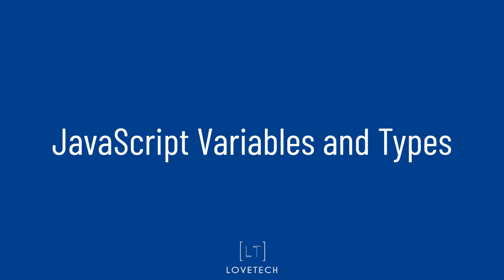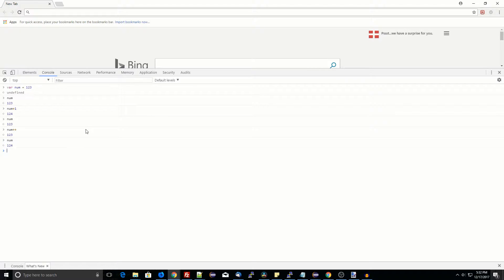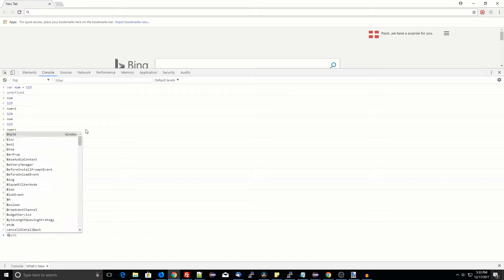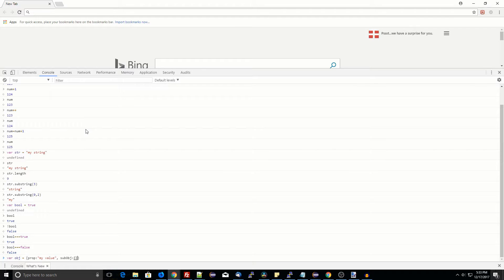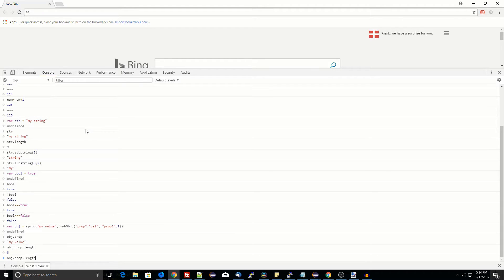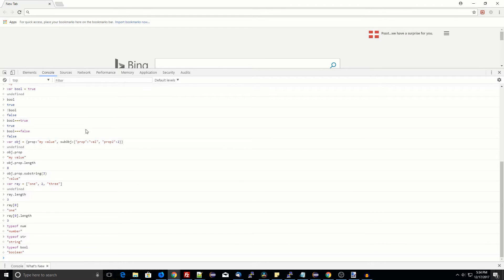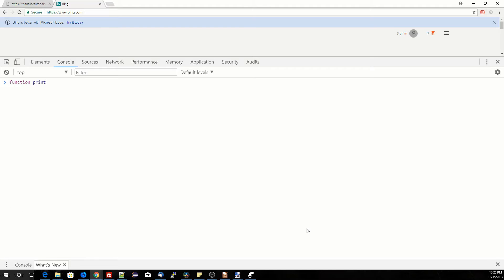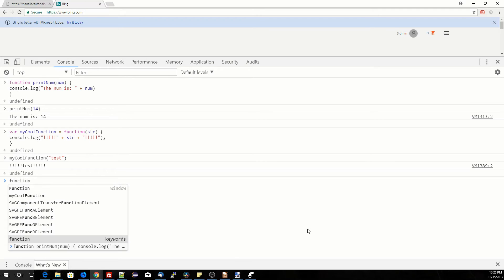JavaScript Variable Types and Functions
Welcome to this quick guide to javascript variable types including numbers, strings, booleans, objects, arrays and functions.  Let's open the browser console and begin